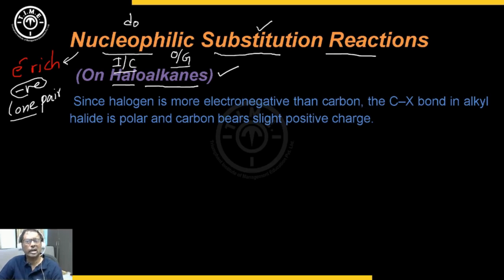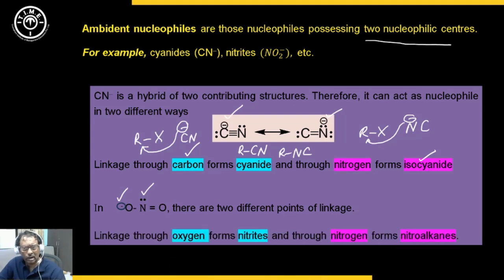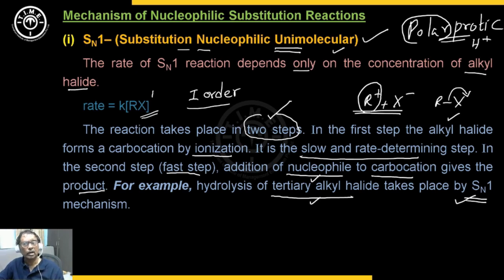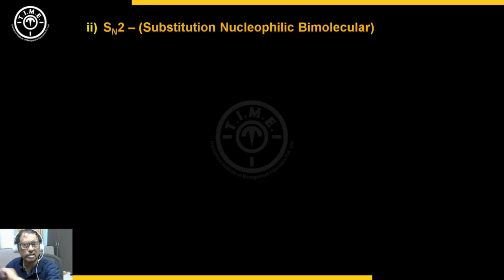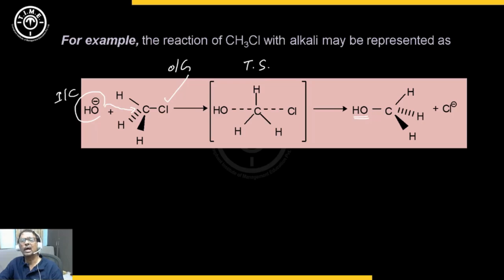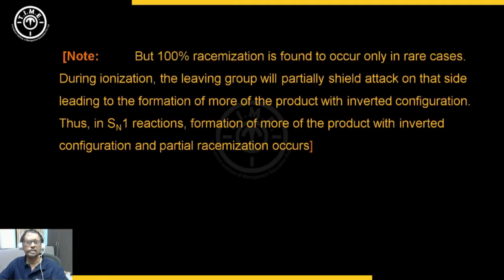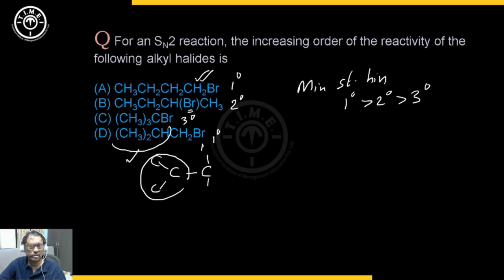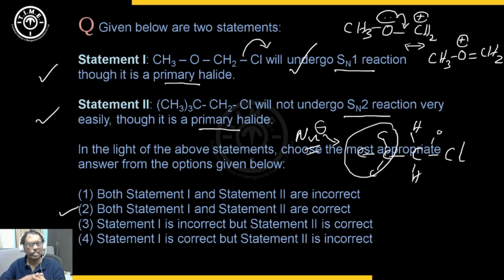Haloalkanes & Haloarenes | Nucleophilic Substitution Reactions | Chemistry Simplified | Class 12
🎓 Class: 12 | Series: Chemistry Simplified

In this session, we’ll simplify one of the most important topics in Organic Chemistry — Nucleophilic Substitution Reactions of Haloalkanes and Haloarenes.
Understand the mechanism, differences between SN1 and SN2 reactions, and their applications in competitive exams like JEE, NEET, and Class 12 Boards.

💡 What You’ll Learn:
✅ Mechanism of SN1 and SN2 reactions
✅ Factors affecting nucleophilic substitution
✅ Reactivity and stability trends in haloalkanes & haloarenes
✅ Important examples and exam-focused questions

🎯 Ideal For:
Class 12 students | JEE & NEET aspirants | CBSE & State Board students

📺 Watch till the end for detailed explanations and quick recap notes!